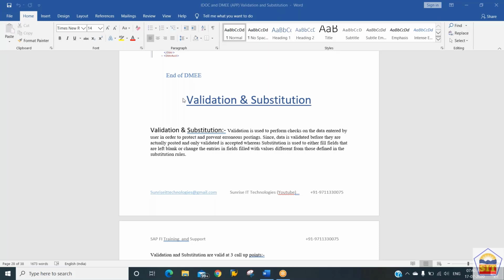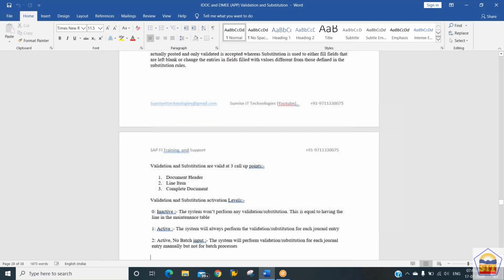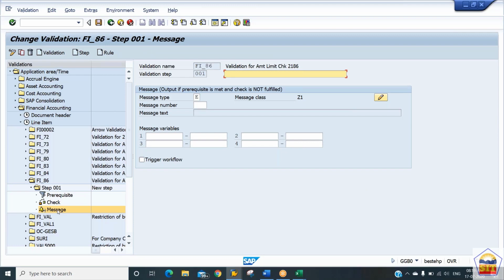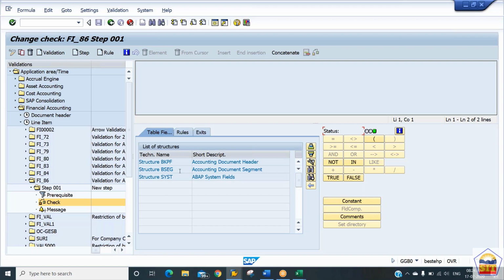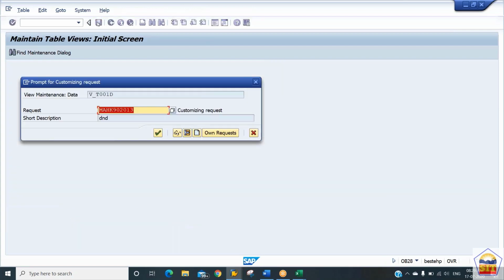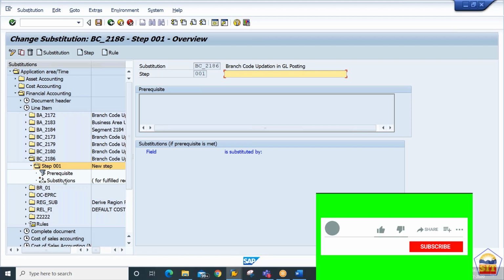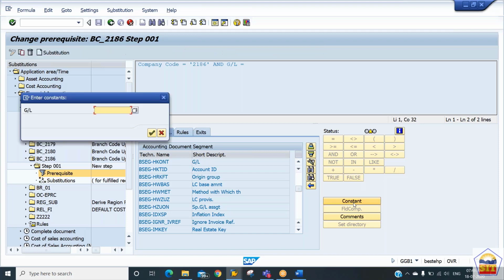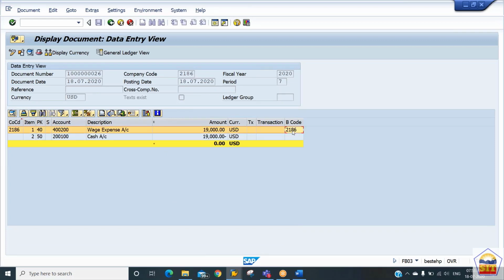Validation and Substitution in SAP FICO | What is Validation Rule